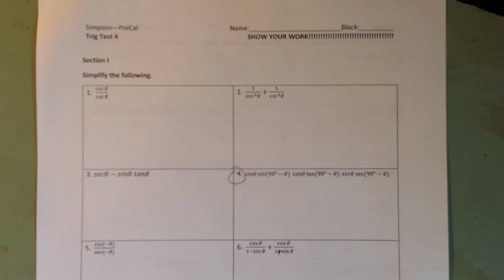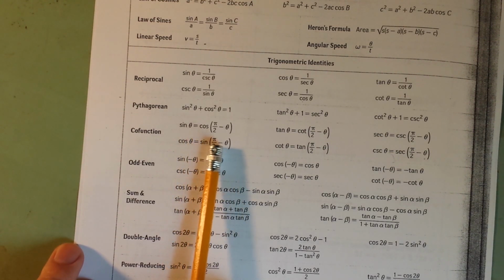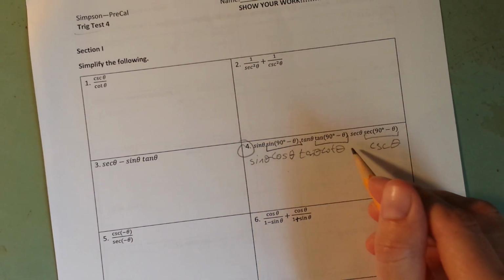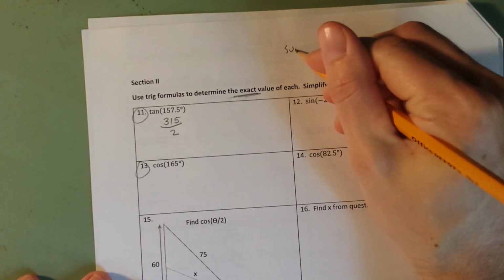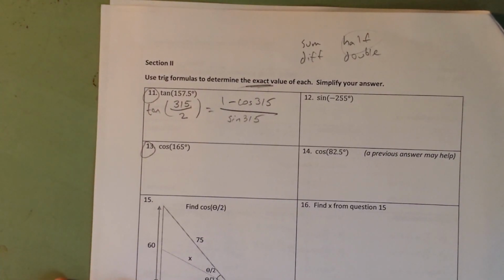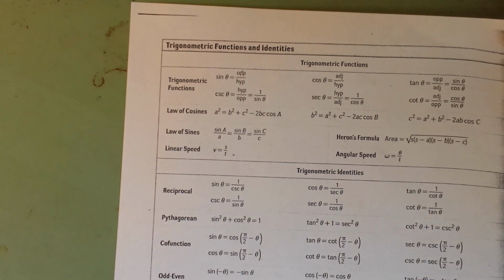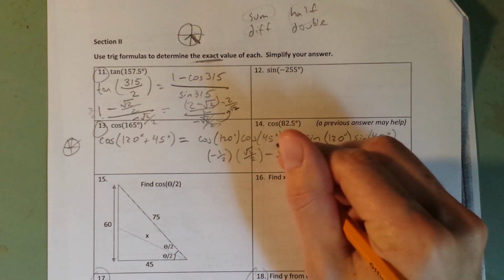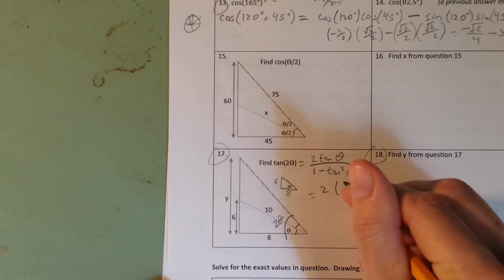Trig Test 4 Solutions Part 1 and 2